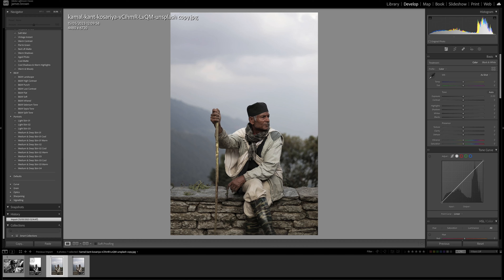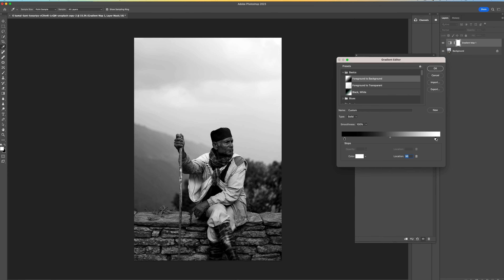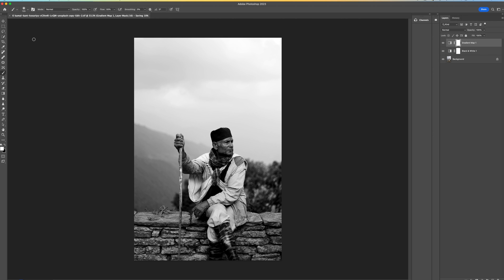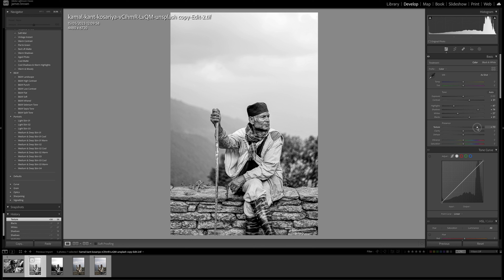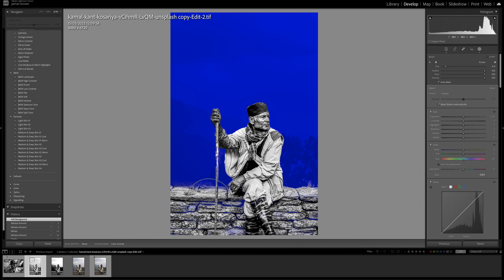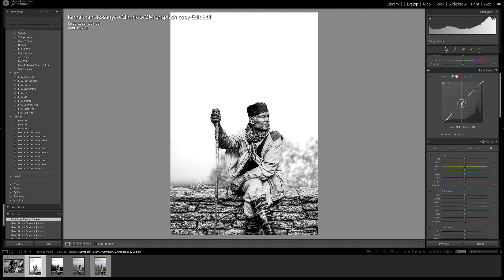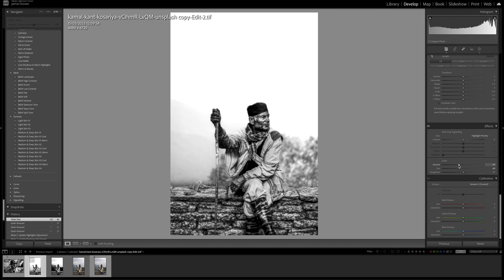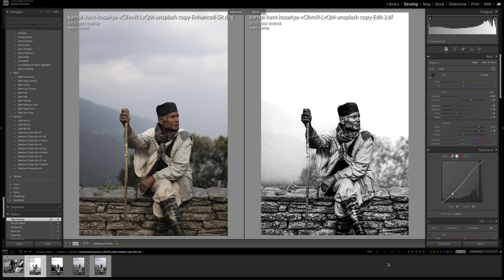How to create grungy portraits in Adobe Photoshop & Lightroom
This step-by-step tutorial will teach you how to create professional grungy portraits in Adobe Photoshop and Lightroom! In this video, I'll guide you through utilizing a gradient map in Photoshop and enhancing the effect using Lightroom. Discover the secrets of achieving a film-like finish for your pictures in just a few simple steps. Whether a beginner or a seasoned pro, this technique is perfect for adding a unique touch to your portraits. Don't miss out on mastering this amazing skill!